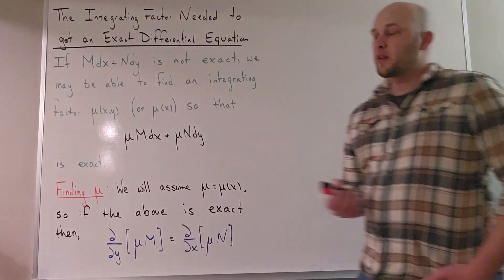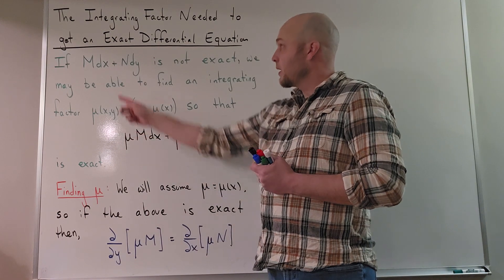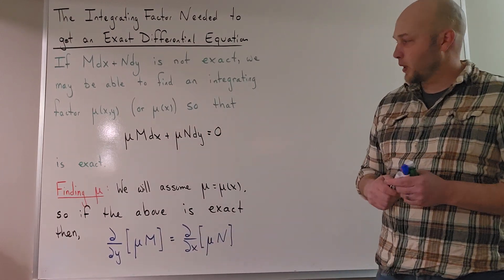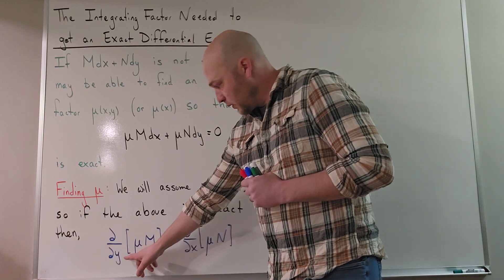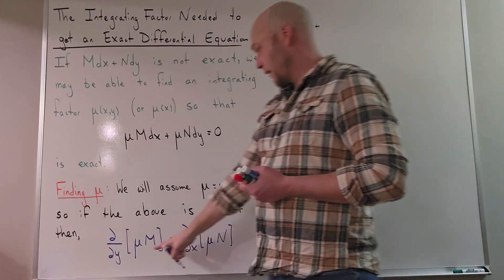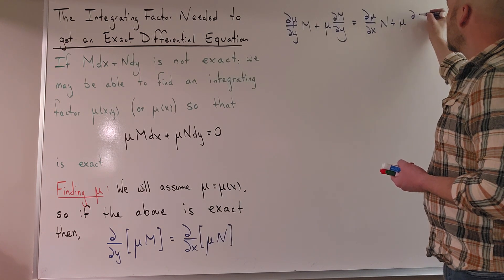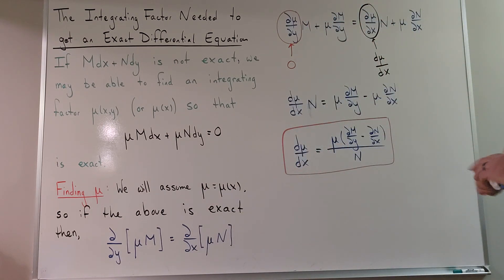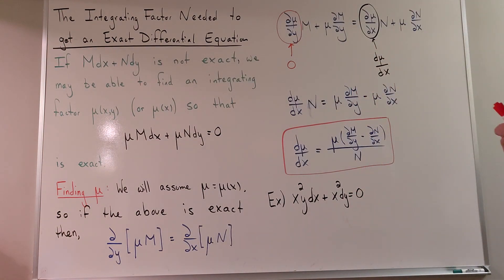The Integrating Factor Needed to Get an Exact Differential Equation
In this video I explain how to find the function (i.e., the integrating factor) which can be used to convert a non-exact differential equation to an exact differential equation.